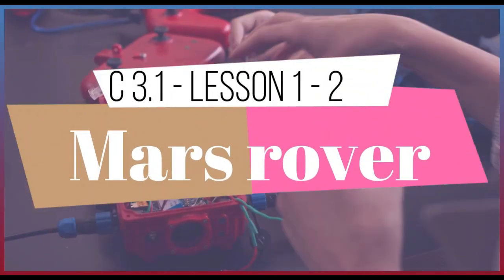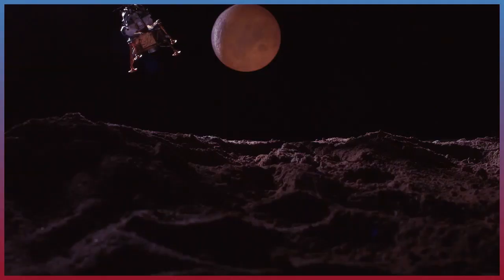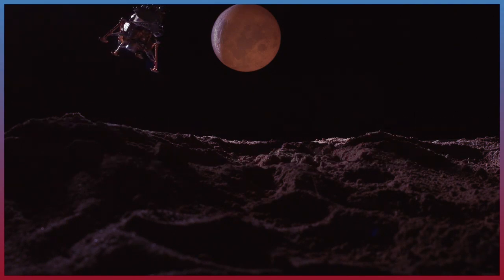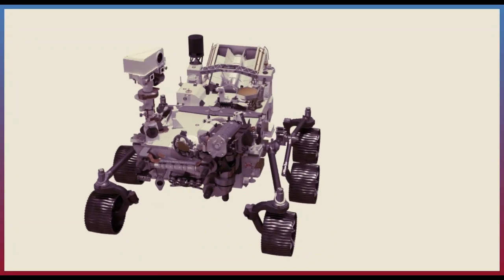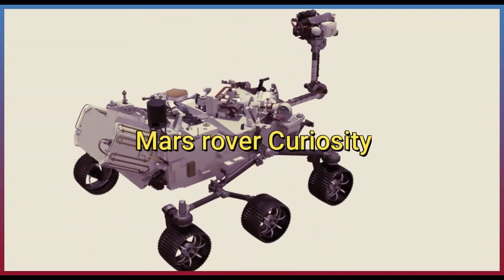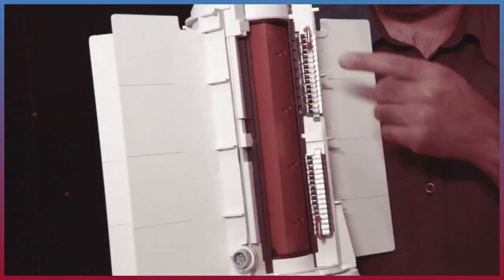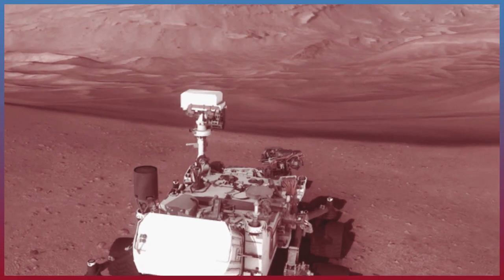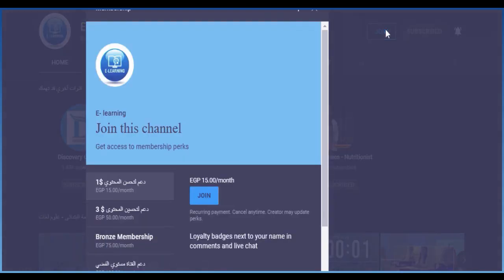Unit3 - concept 3.1 - Devices and energy - mars rover - science grade 4